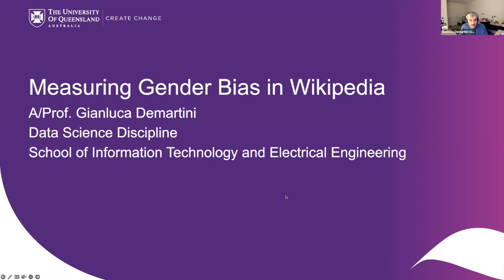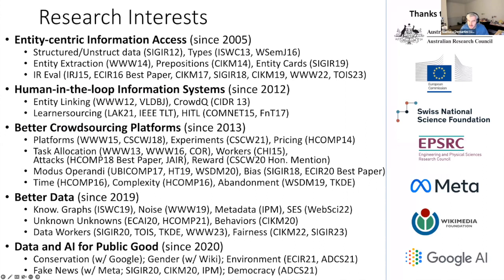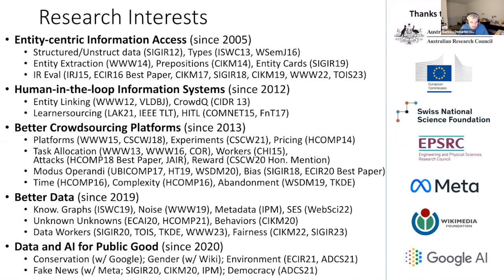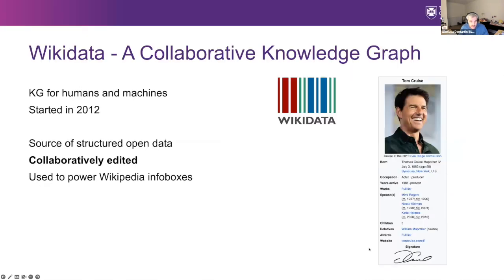Measuring Gender Bias in Wikipedia with Gianluca Demartini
At our July WMAU Community Meeting Gianluca Demartini, Associate Professor in Data Science at the University of Queensland, spoke about his research around Wikidata and Wikipedia.

Read more about Gianluca’s work at his University of Queensland Research Profile

In the video, Gianluca mentions the following article and paper:

The evolution of power and standard wikidata editors: comparing editing behavior over time to predict lifespan and volume of edits (2019).